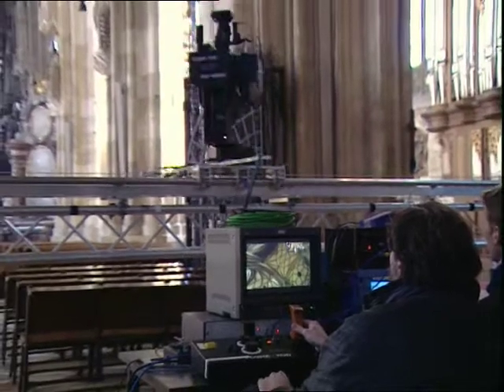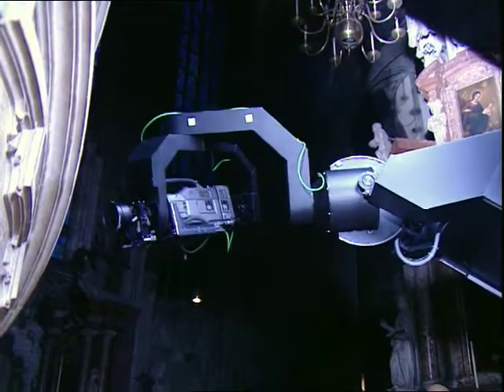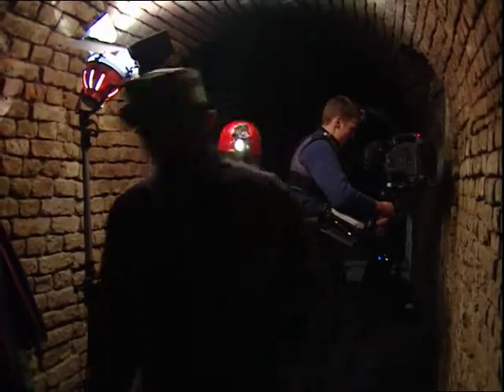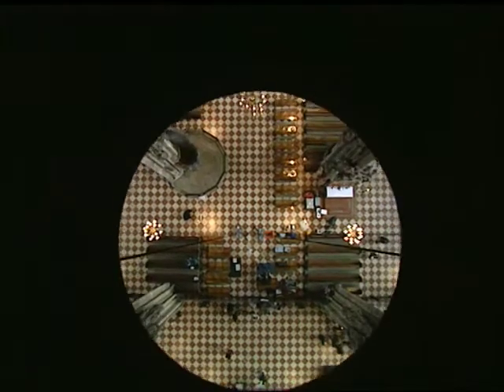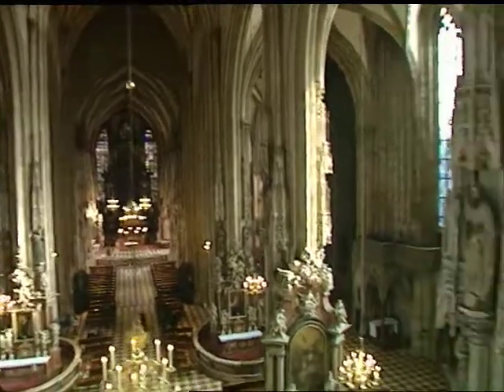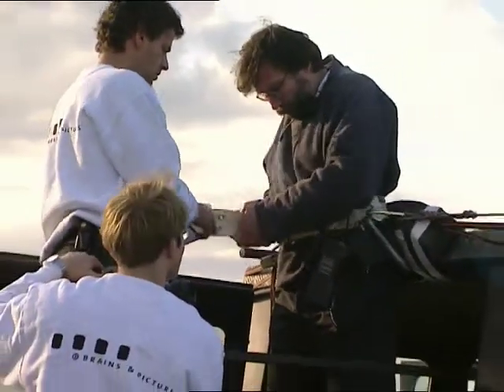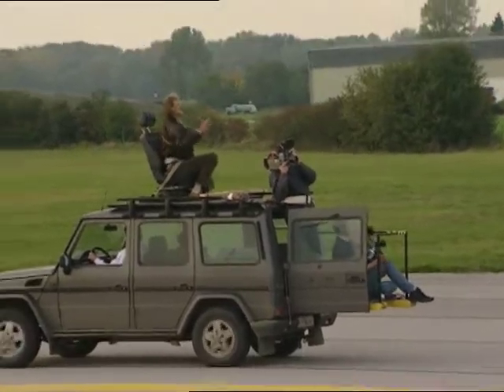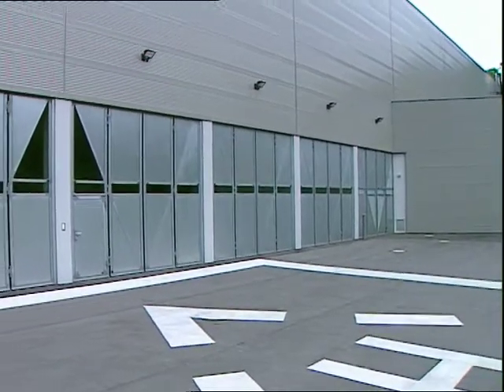Making of: St. Stephan - The living Cathetral (2/3)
St. Stephan - Der lebende Dom jetzt auf Amazon Video

St. Stephens Cathedral not only ranks amongst Austrias most famous cultural monuments, but also proves to be one of the most astonishing natural areas in Austria.

Georg Riha and his film team have explored the Cathedral from its foundations to the top of its 136 meter spire and discovered a true botanical and zoological garden: wild animals, exotic butterflies, kestrels, moss, lichen and even trees.

For this award-winning documentary on the biology of St. Stephens, the film team burst the normal boundaries of technology. Innovative camera systems of Brains & Pictures, such as the CAMCAT® and the CAMBLIMP® allow spectacular views never seen before.

The Making Of gives an insight into the complex shooting for this extraordinary ORF-UNIVERSUM documentary.

Der Stephansdom zählt nicht nur zu Österreichs bedeutendsten Kulturdenkmälern, sondern ist vielleicht auch der erstaunlichste Naturraum Österreichs. Georg Riha und sein Filmteam stießen bei ihrer naturwissenschaftlichen Expedition auf wundersame Fauna und Flora: Raubtiere, exotische Schmetterlinge, mikroskopisch kleine Vielzeller, Moose, Flechten und sogar Bäume.

Innovative Kamerasysteme von Brains & Pictures, wie die CAMCAT und der CAMBLIMP (Ballon), ermöglichen Blicke auf das Wahrzeichen Österreichs aus noch nie gesehenen Perspektiven.

Das Making Of gibt einen Einblick in die aufwändigen Dreharbeiten für diese außergewöhnliche ORF-UNIVERSUM Dokumentation.